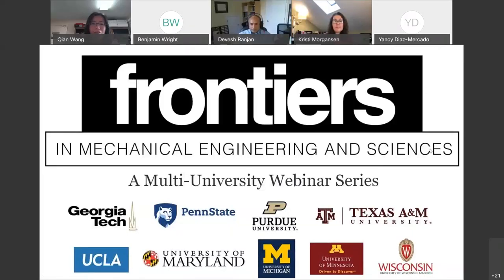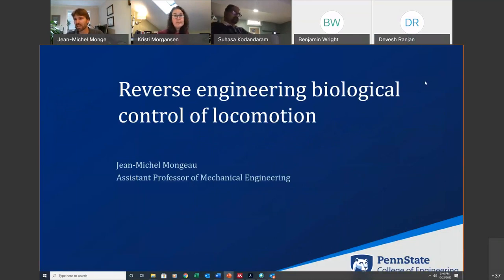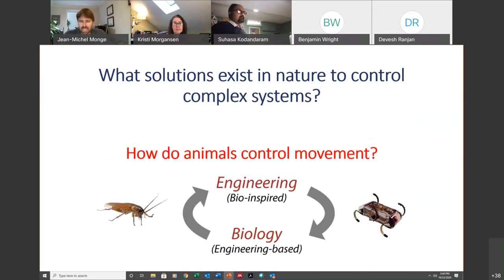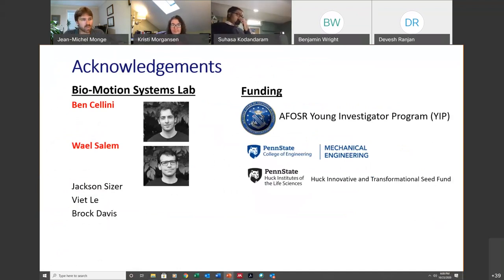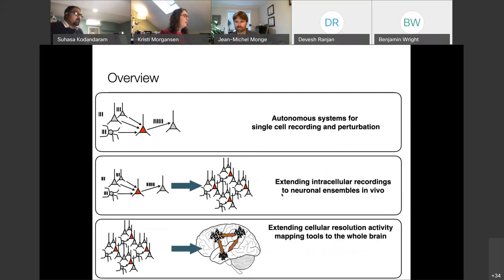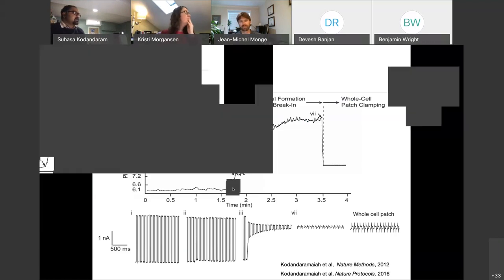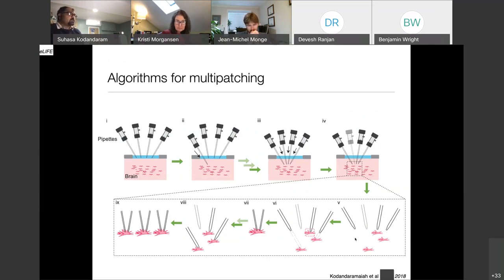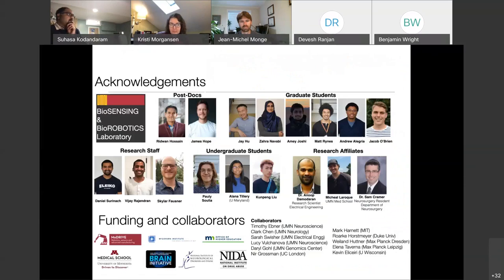Frontiers in Mechanical Engineering and Sciences: Week 7- Biorobotics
Watch the seventh Frontiers in Mechanical Engineering and Sciences webinar as Jean-Michel Mongeau (Penn State) presents his talk titled "Reverse Engineering Biological Control of Locomotion" followed by Suhasa Kodandaramaiah (University of Minnesota) delivering his presentation titled ""Robotics tools for sensing and perturbing single cells in intact tissue."

The webinar was moderated by Kristi A. Morgansen, Professor and Chair, in the William E. Boeing Department of Aeronautics & Astronautics at the University of Washington.

For more about the webinar series, which takes place every Friday at 3:30 pm EST and features speakers from nine different universities,